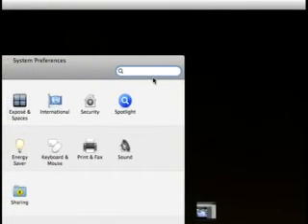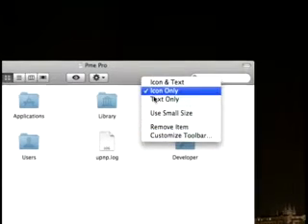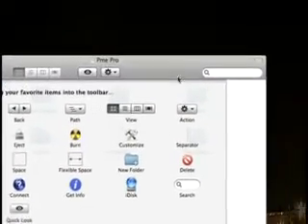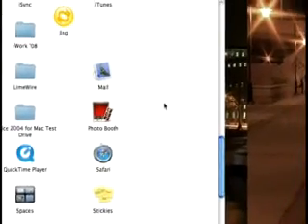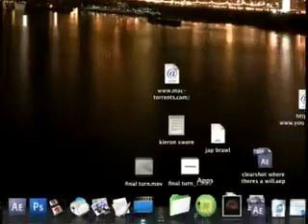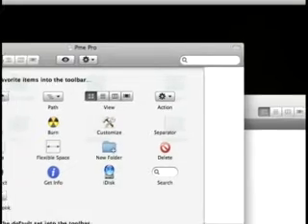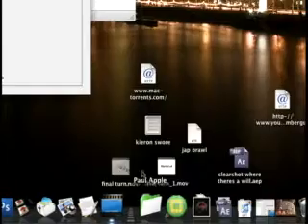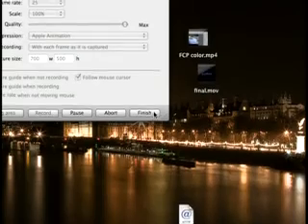Simple finder personalization - Dragonpme Tutorial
ok ok ok, so this isnt exactly complex, but handy to know, if you dont like a cluttered dock! :)

have fun playing about with this!